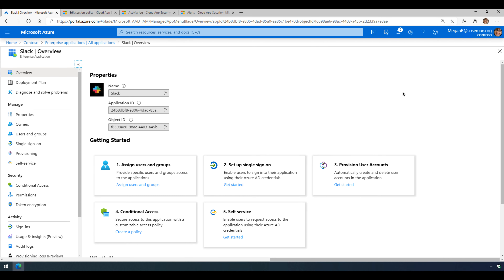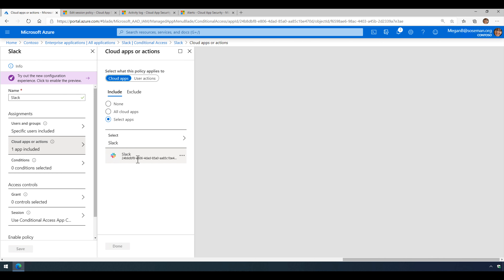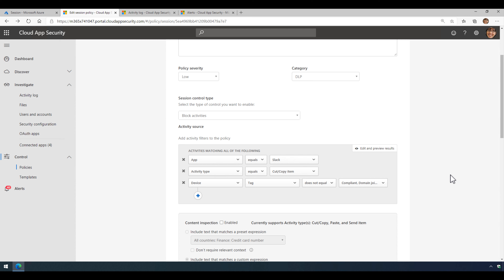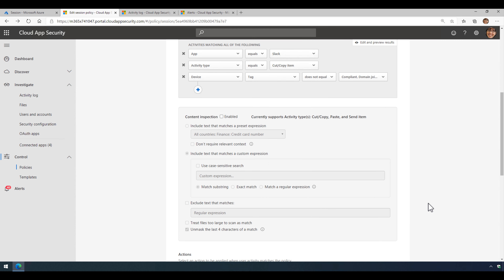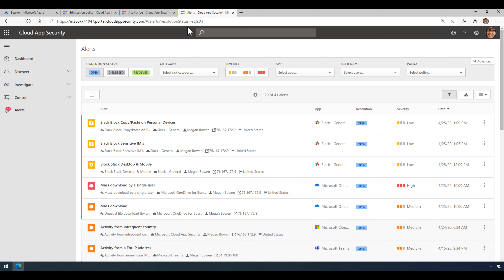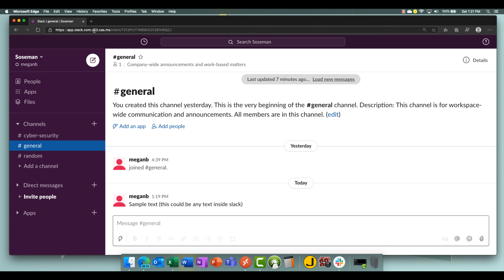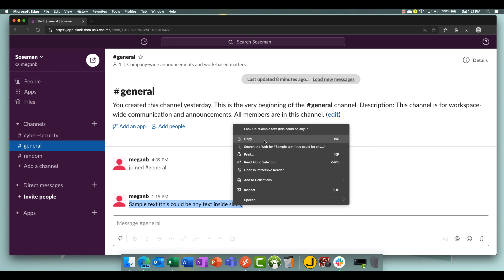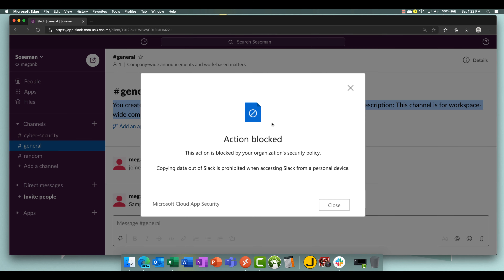Slack: Block copying data to a personal device using Microsoft Cloud App Security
Use Microsoft Cloud App Security to block users from copying data out of Slack when on a personal device.